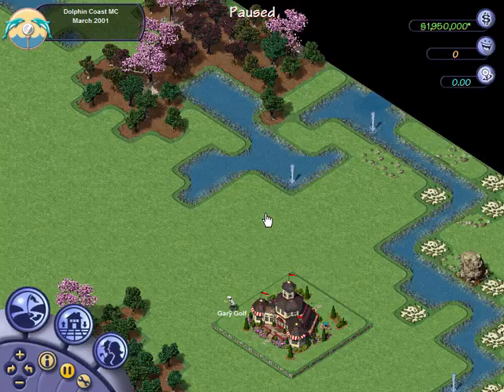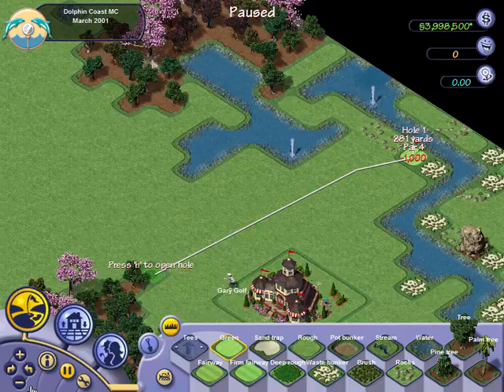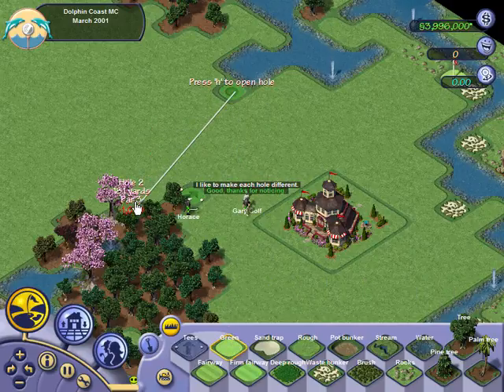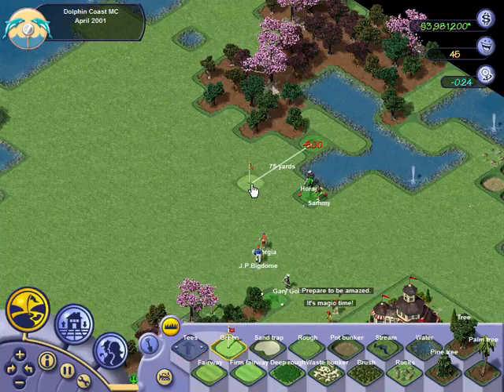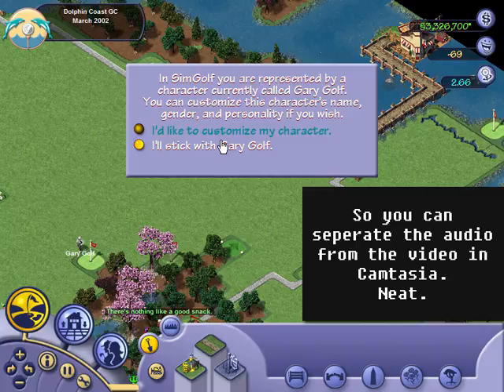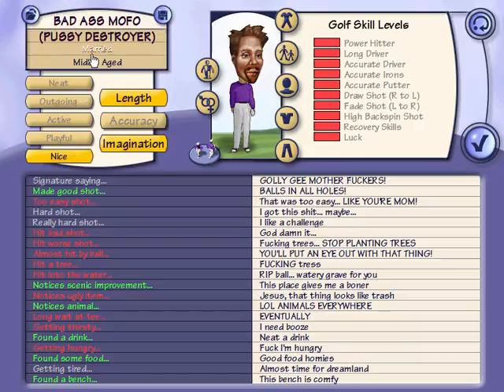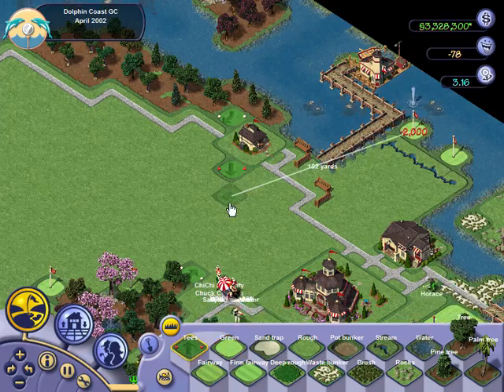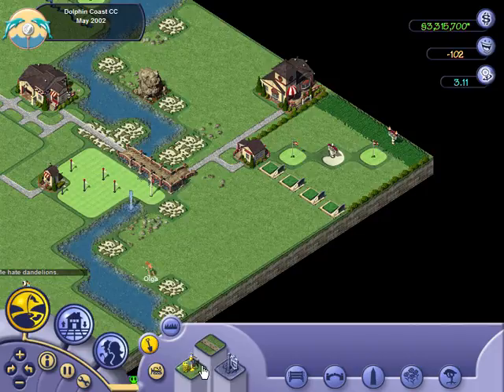lets play - Sim Golf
LOL like any one gives a fuck about this game any more right?
right...
You know how to find me.